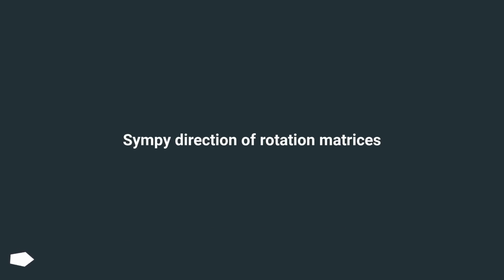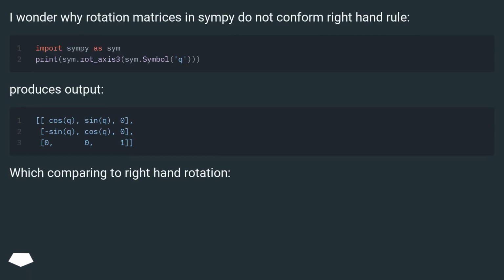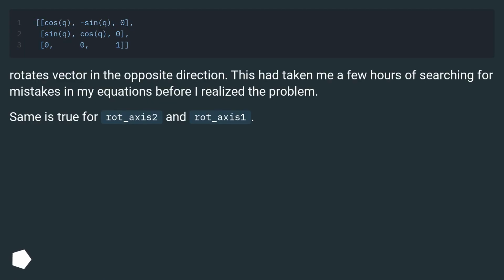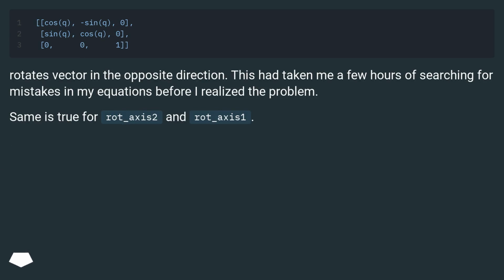Sympy direction of rotation matrices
Chapters
00:00 Question
00:52 Accepted answer (Score 4)
01:36 Thank you